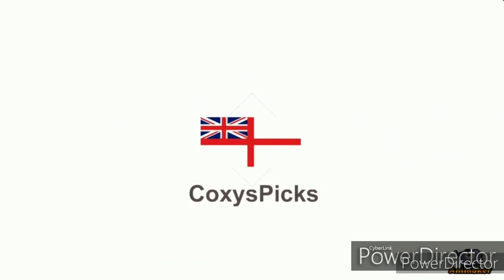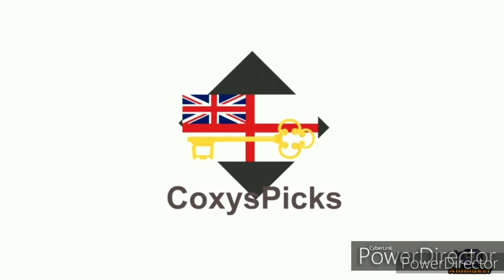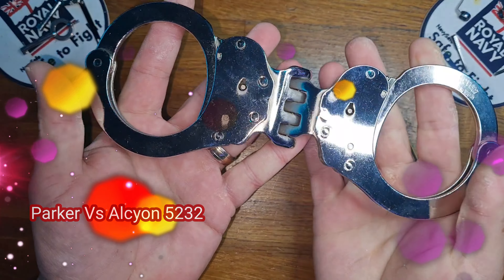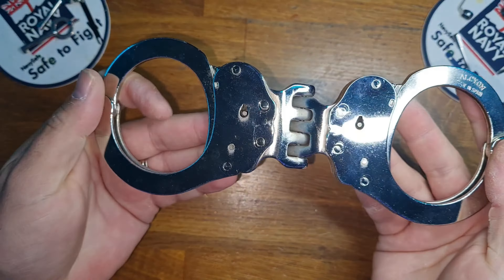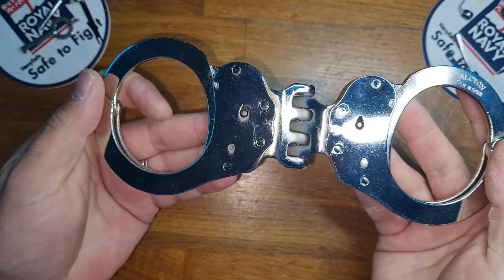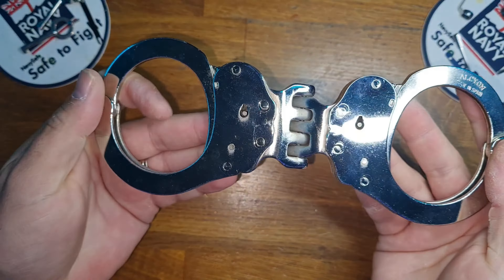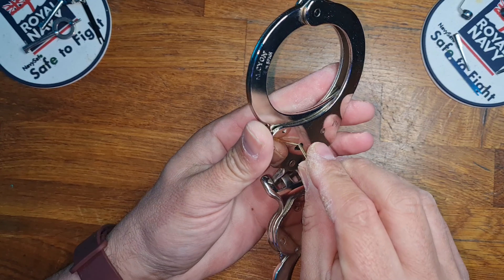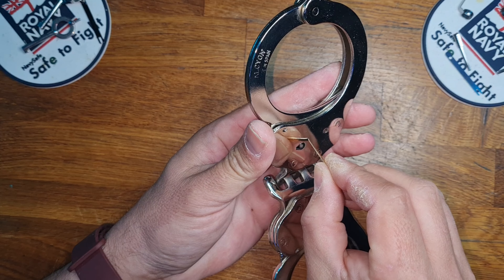(76) Parker Vs Alcyon 5232 (Vintage)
model: alcyon 5232

score:
Parker- 70
Cuff - 6